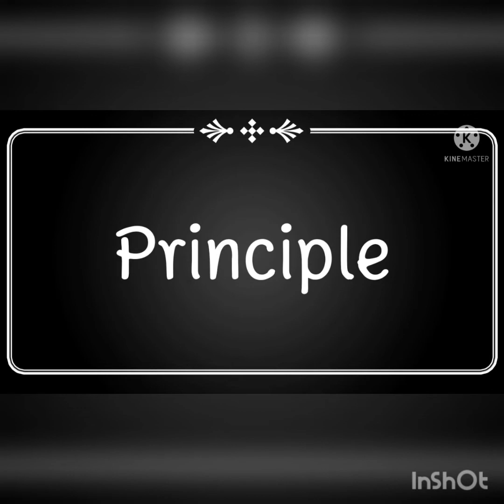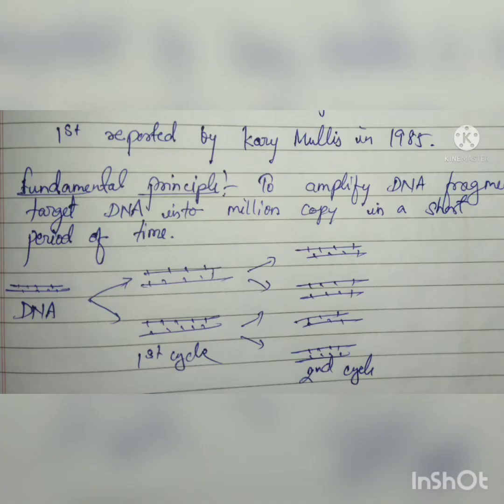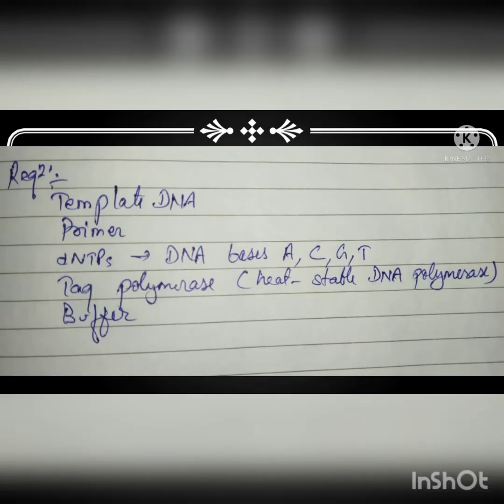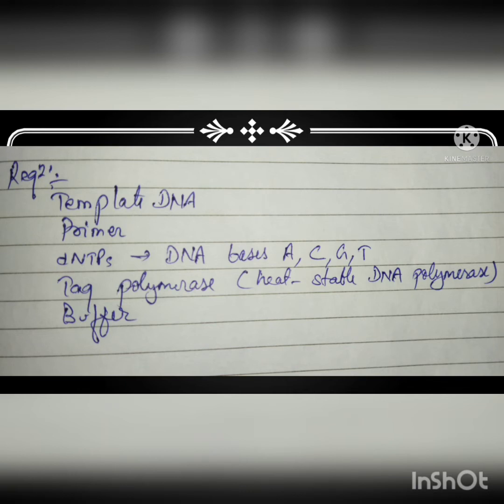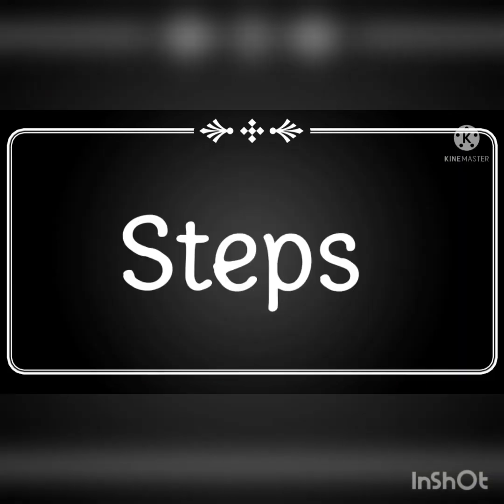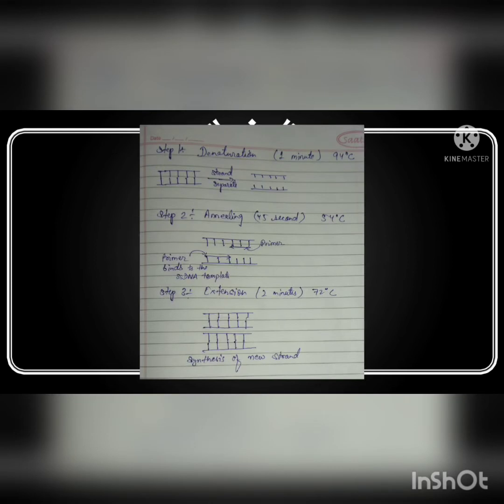PCR, Polymerase chain reaction